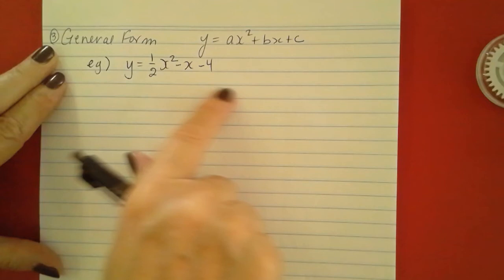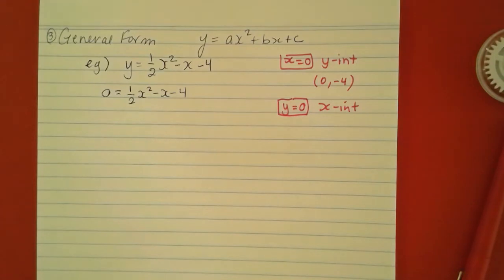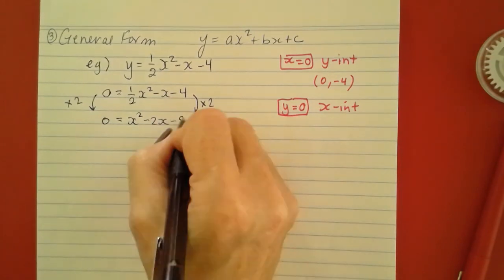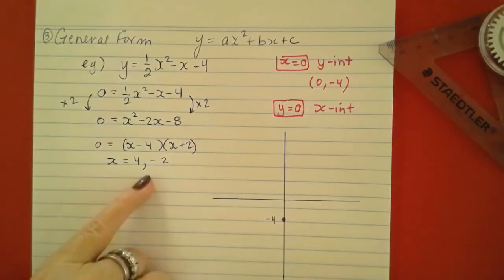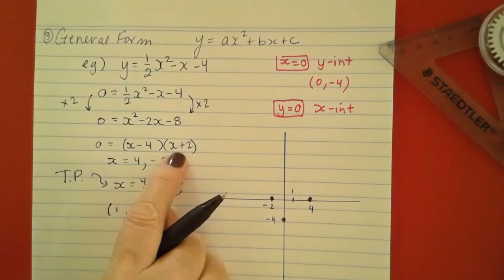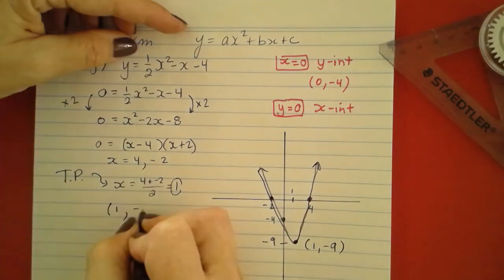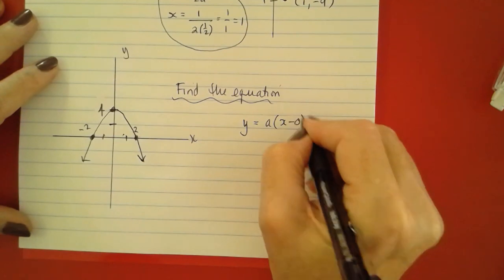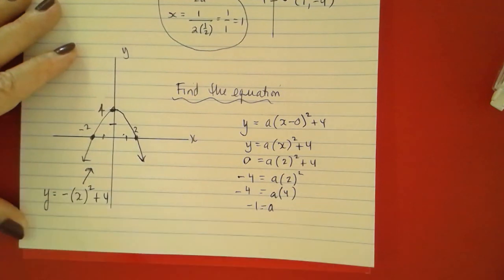Methods 11 3 2 video 2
This video explains how to graph a quadratic function given in general form.